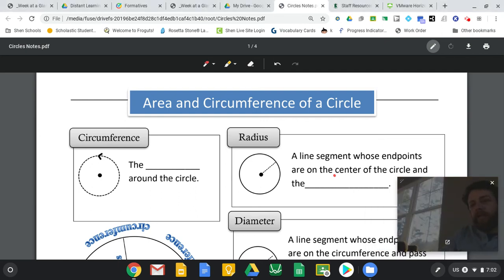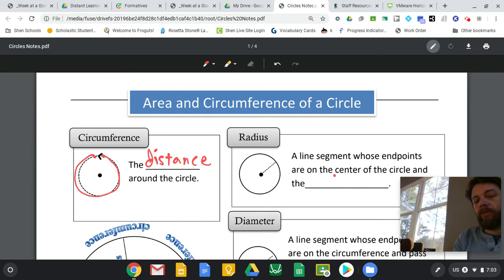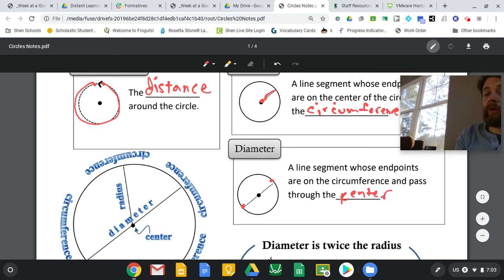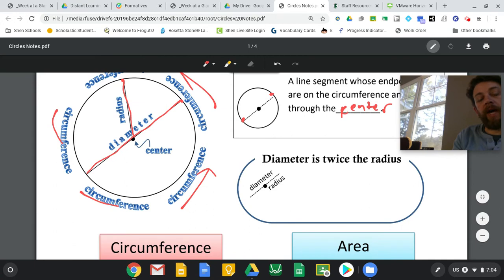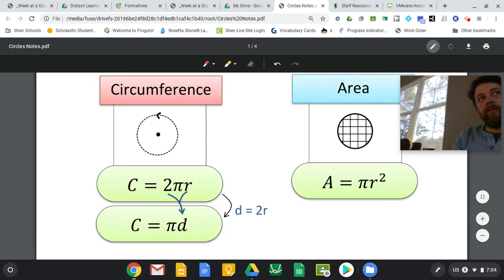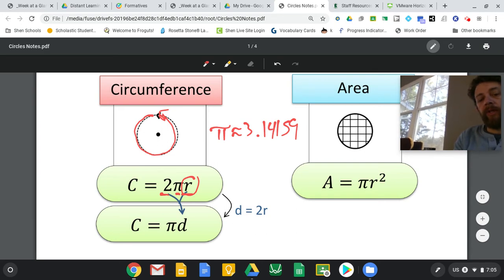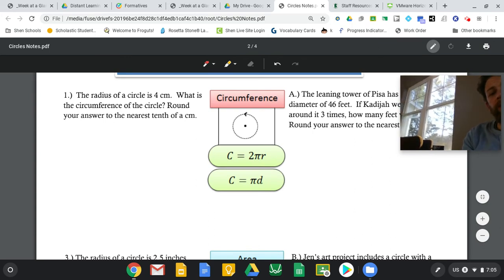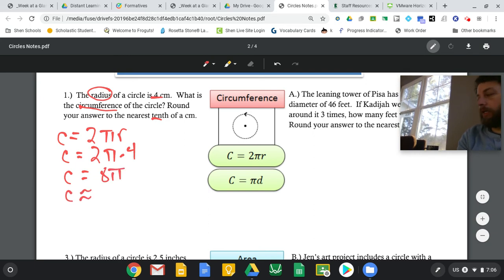MeVideo: Circumference of a Circle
Circumference of a Circle  - Notes